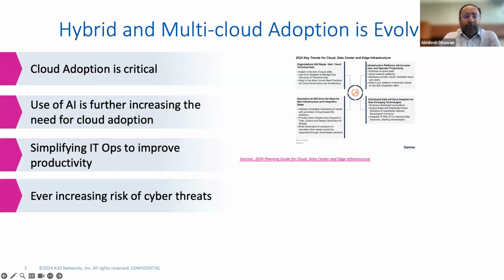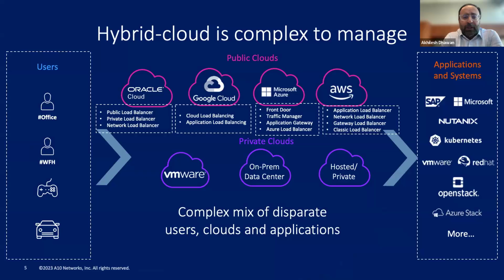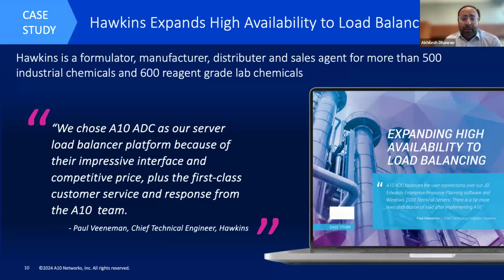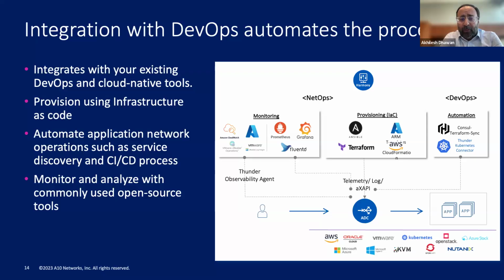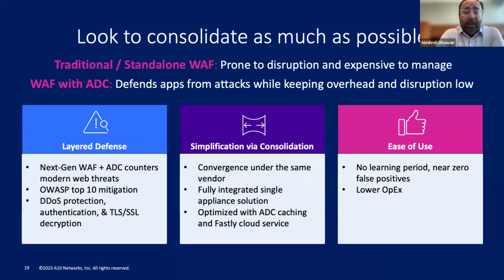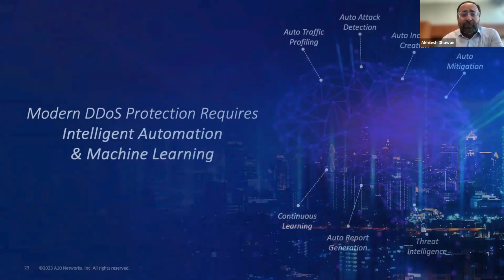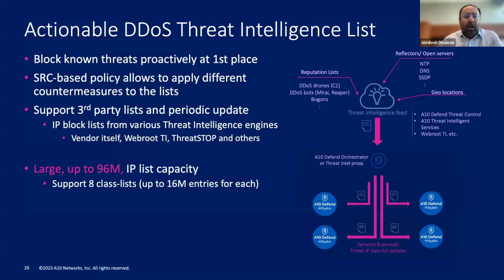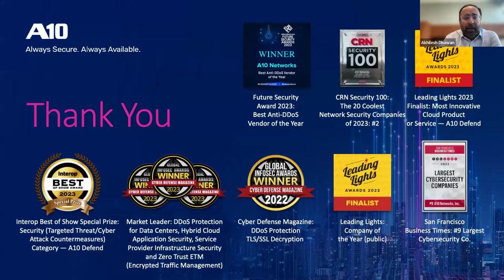ManufacturingAlliance GMT20240919 180020 Recording 1920x1080